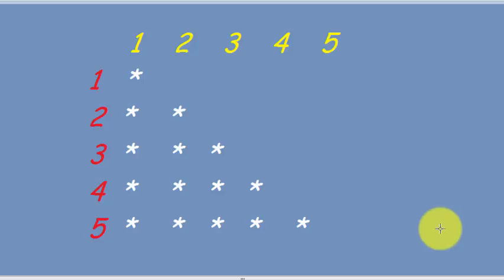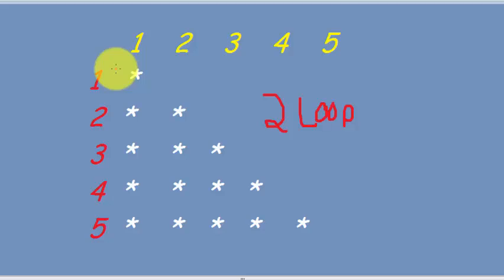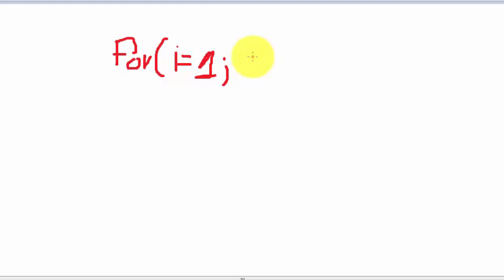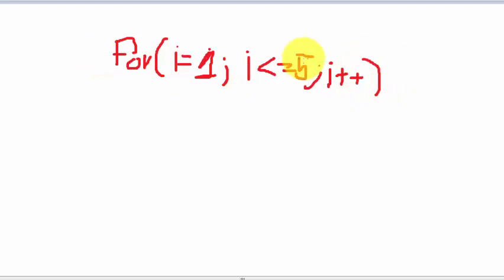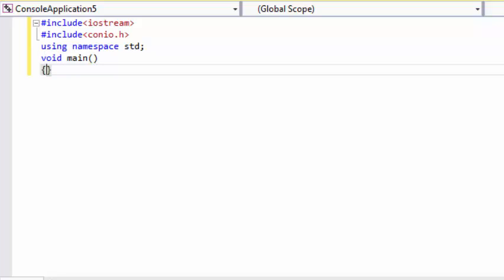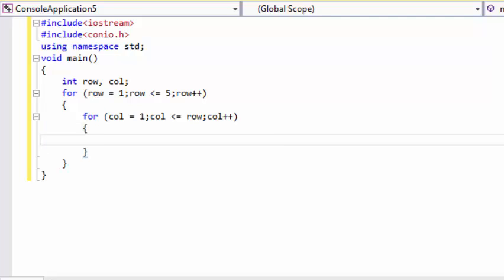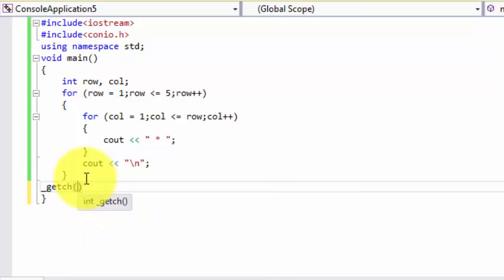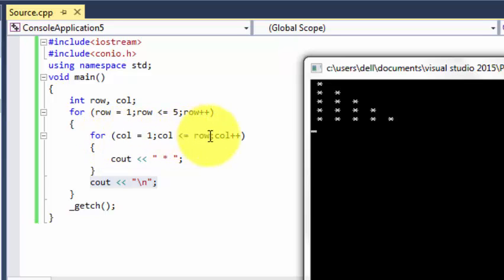Print Pattern Using C++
In this video i have
shown how to print this
pattern using c++